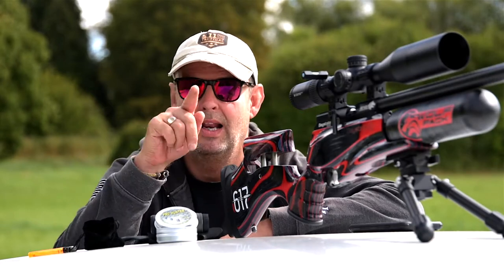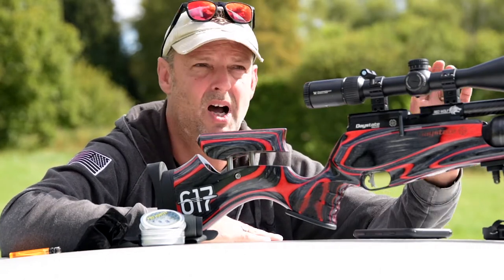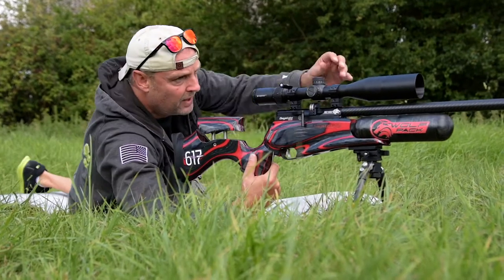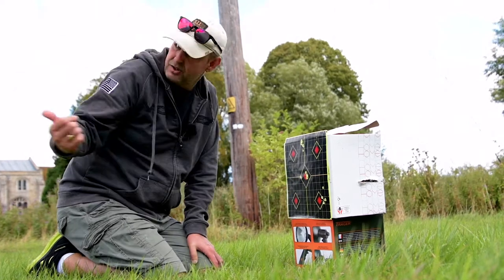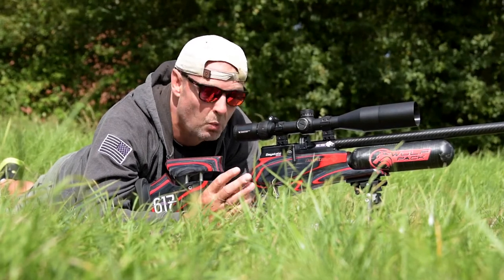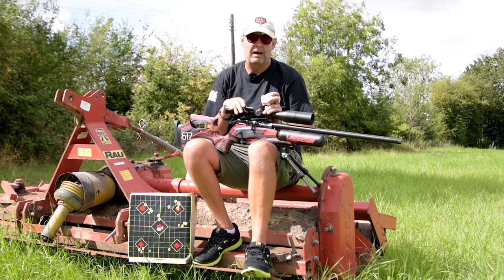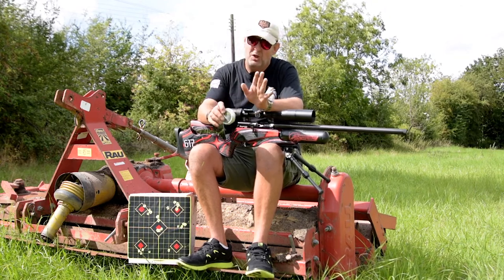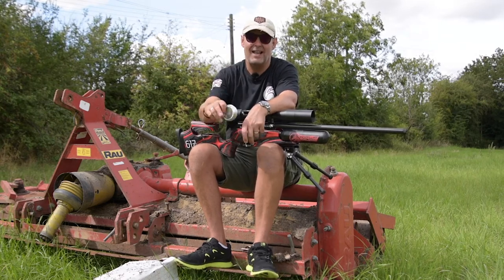Testing FAC air rifle slugs, in my Daystate Redwolf.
Hi all, today I am testing some new Pro Hunter Slugs in 22.8 grain. I'm using them in my Daystate Redwolf in FAC Air. Let's see how they do out at distance and how they group!

Daystate Redwolf Air Rifle.

Slug.

IMPACT 850 RANGE FINDER.
Ranger Bipod